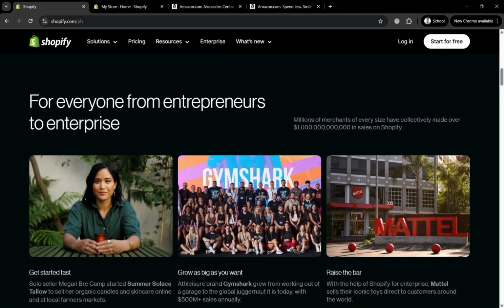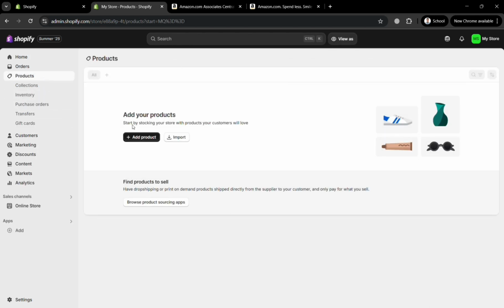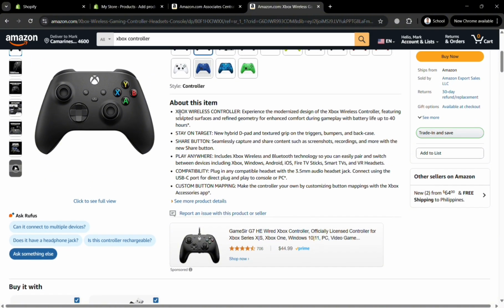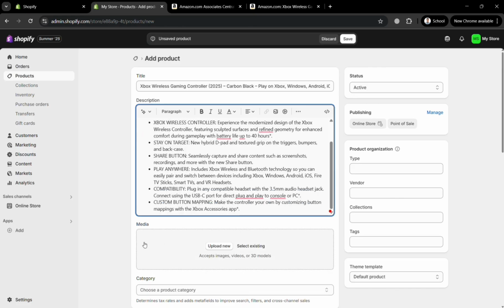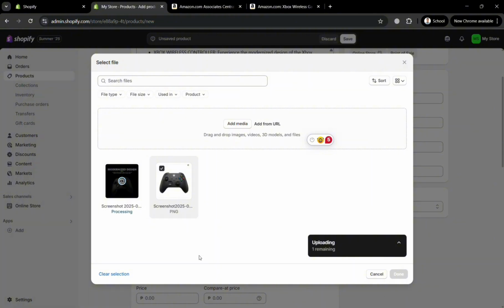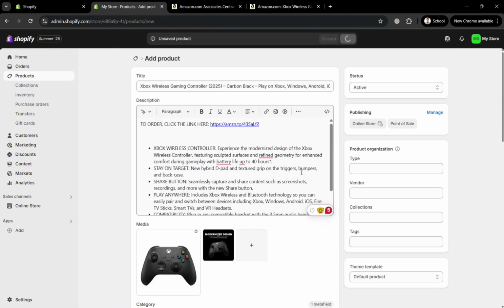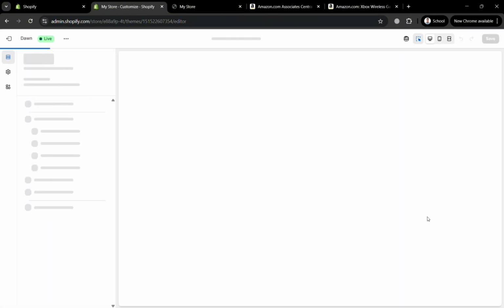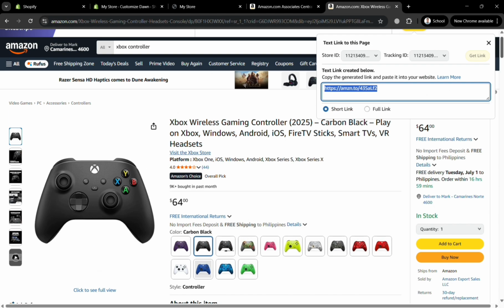How to Create Affiliate Marketing Website on Shopify (2026) – Easy Tutorial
In this tutorial we have shown Develop your own Shopify website tailored for successful affiliate marketing. This comprehensive guide covers theme selection, affiliate integration, SEO optimization, traffic generation strategies, and monetization tips to boost your earnings.